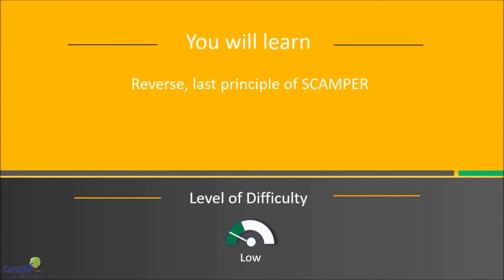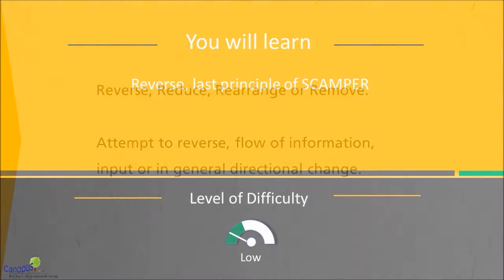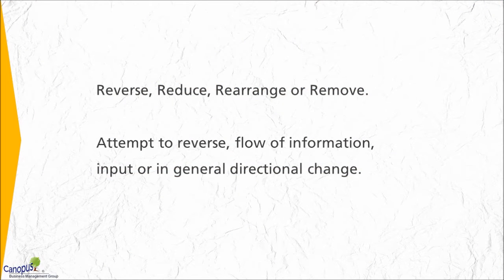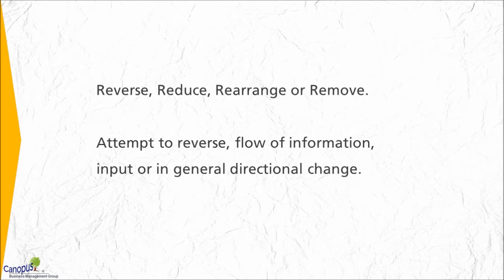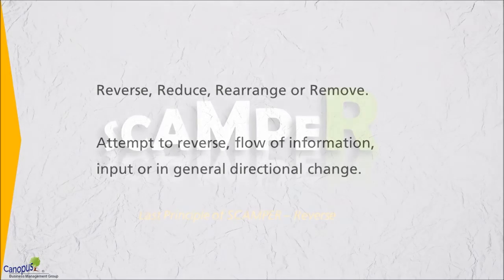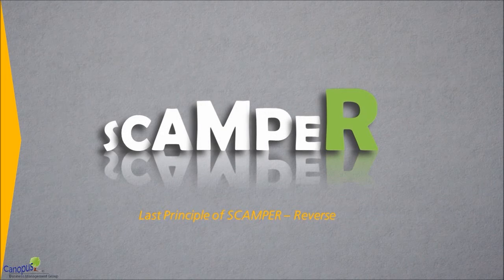R SCAMPER Seventh Principle